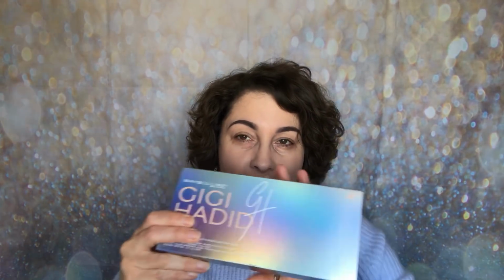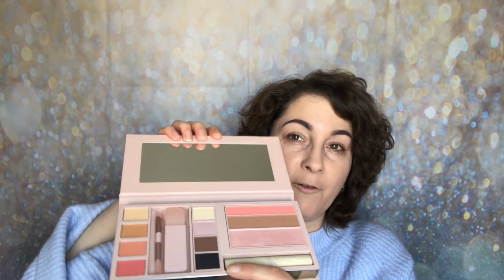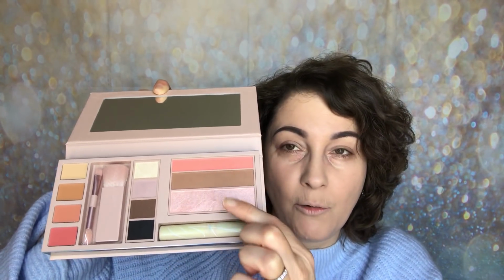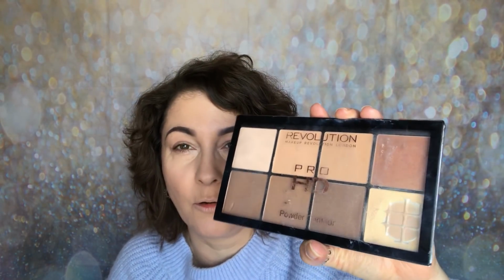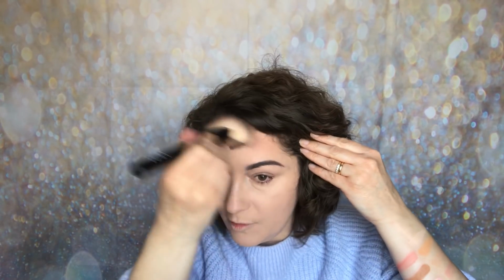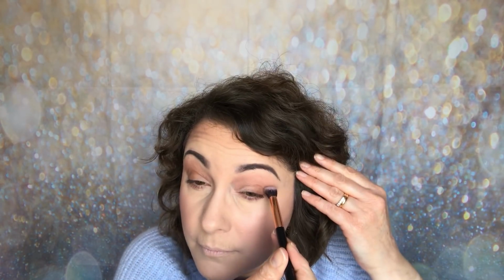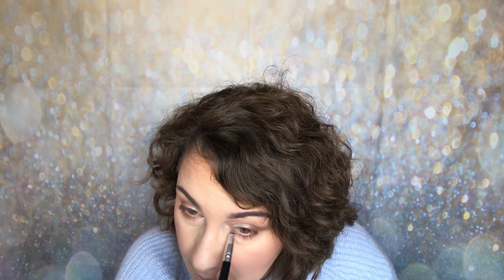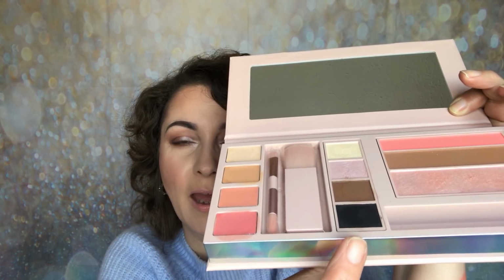Gigi x Maybelline Jetsetter Palette / Swatches & Try On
Palette Mentioned:
* Jetsetter Palette

Makeup Worn
Face:

Brows:
* Makeup Revolution Brow Pomade / Dark Brown
* Makeup Revolution Duo Brow Definer Pencil / Dark Brown

                            Samantha x